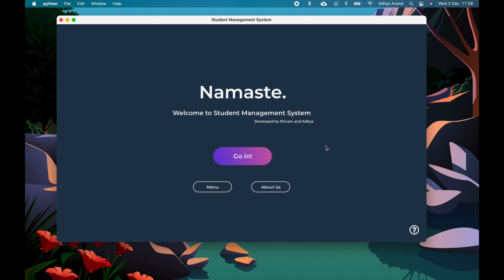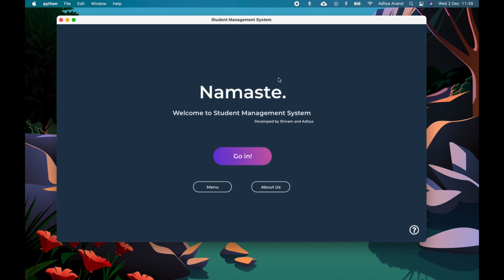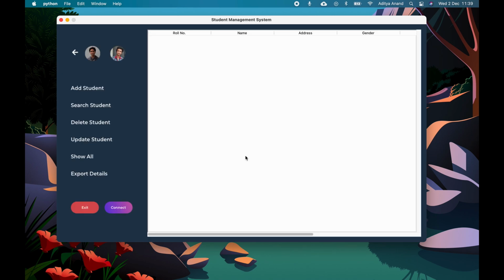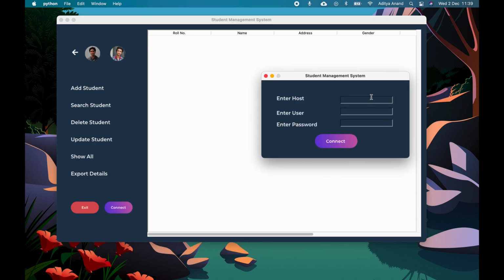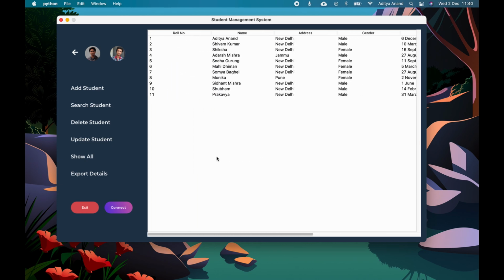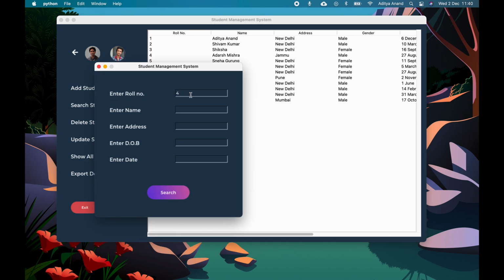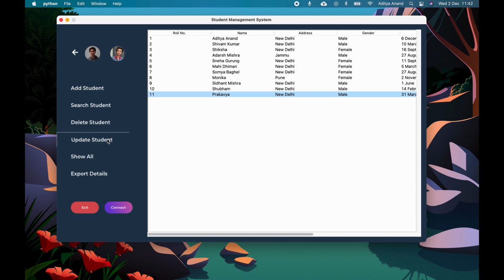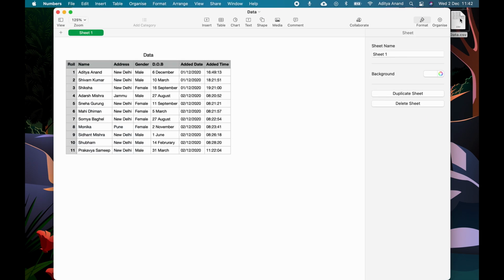Class 12 | Python Project | Practical's | Python Mysql Connectivity |Computer Science| CBSE